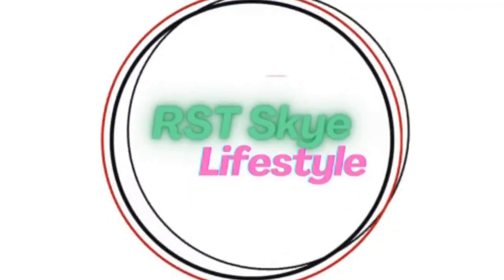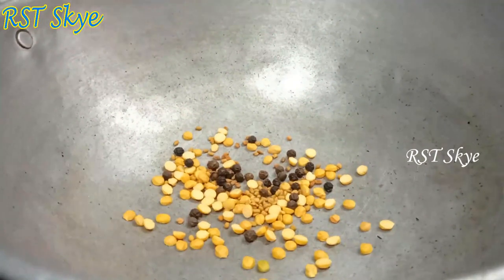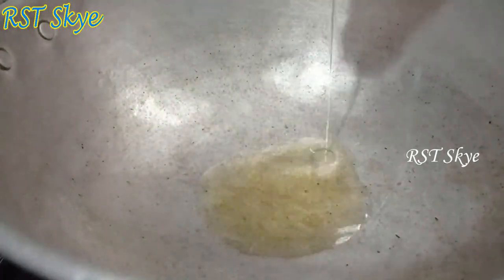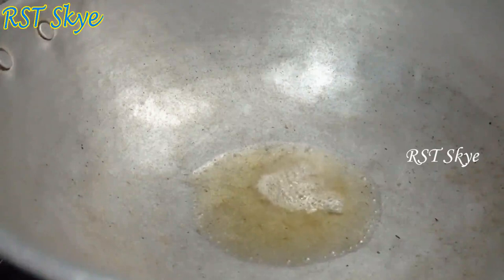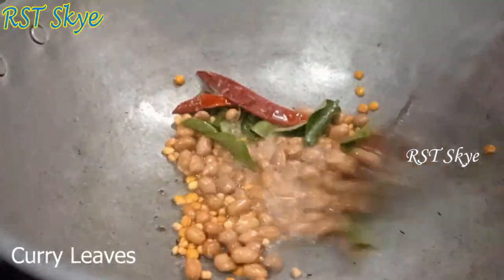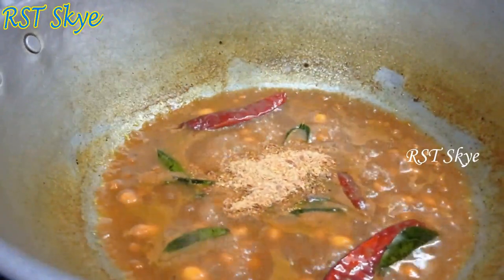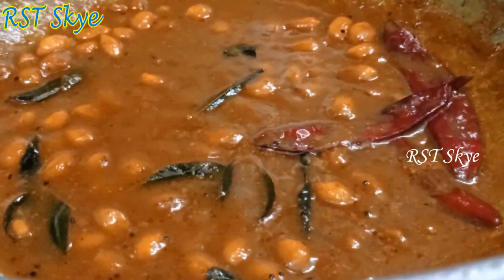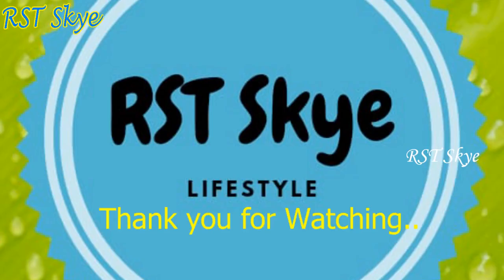Puliyodharai Recipe in Tamil | Kovil Puliyodharai | Puliyodharai Rice | Tamarind Rice | Puli Sadam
Puliyodharai Rice | புளியோதரை சாதம் | Navaratri Special Recipes | நவராத்திரி நைவேத்தியம் பிரசாதம்

RST Skye Lifestyle

Ingredients:
Cooked Rice
Gingelly Oil 6 tbsp
Tamarind
Pepper 1/2 tsp Cumin Seeds 1 tsp
Fenugreek 1/4 tsp Coriander Seeds 1 tsp
Chana dal 1tsp
Peanut
Asafoetida
Red dry chillies
Turmeric Powder 1/2 tsp
Curry Leaves
Salt as required